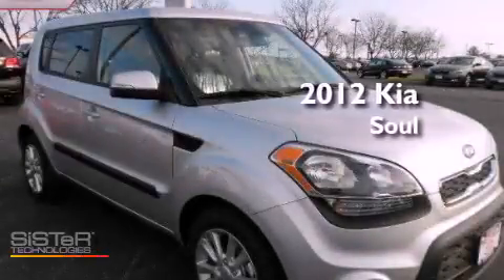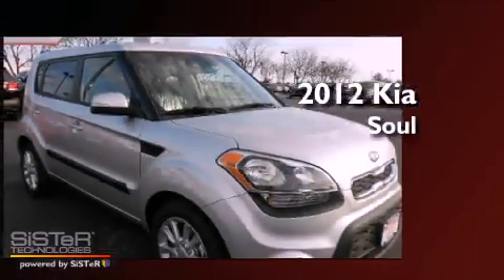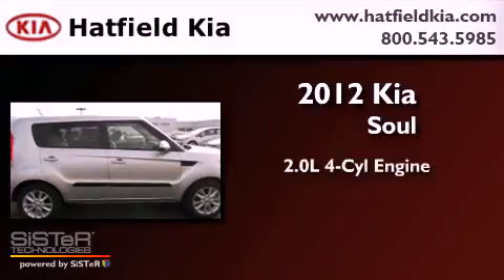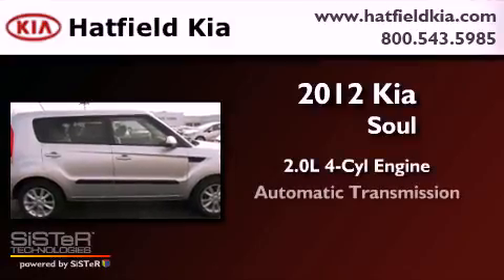2012 Kia Soul Columbus OH 43228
Year : 2012

 Make : Kia

 Model : Soul

 Engine : 2.0L I-4 cyl

 Trans . : 6-Speed Automatic

 Exterior : Bright Silver

 Miles : 10

 Interior : Black

 Hatfield Kia

 1455 Auto Mall DriveColumbus

 2012 Kia Soul Columbus OH